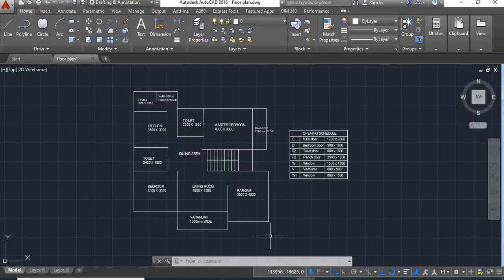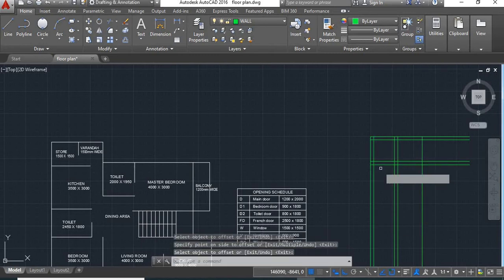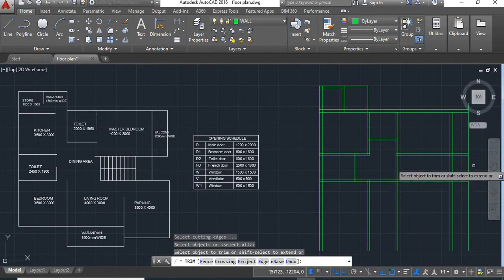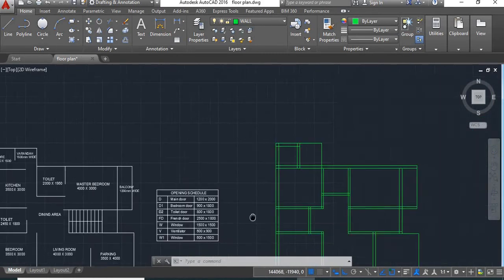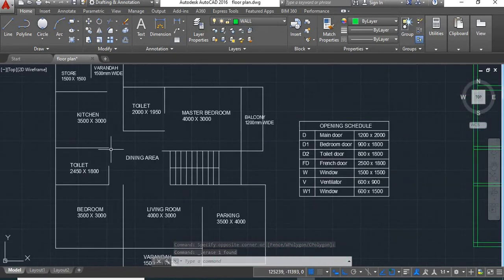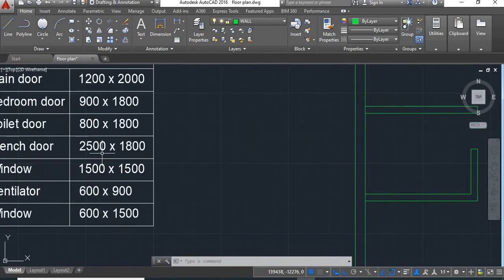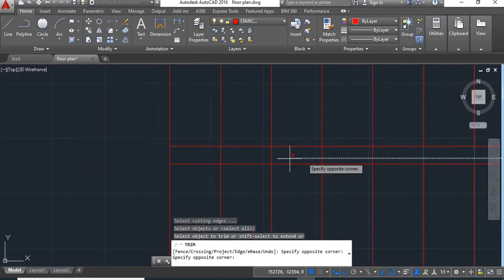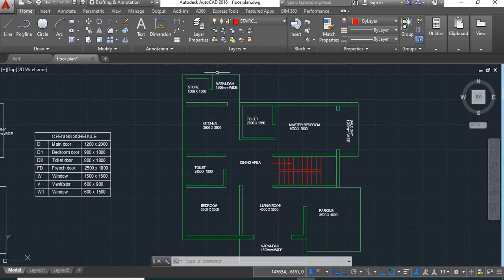House Plan (Part I)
In this tutorial u will learn how to draw plan of a residential building